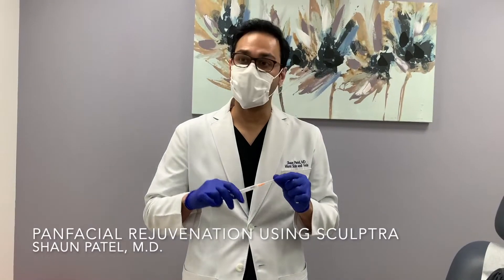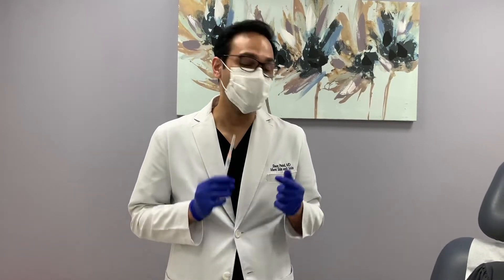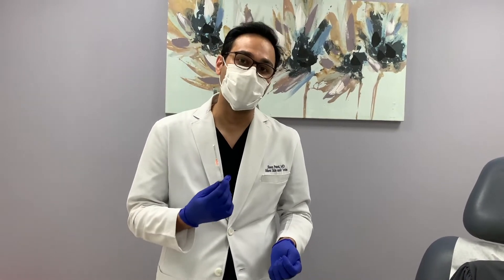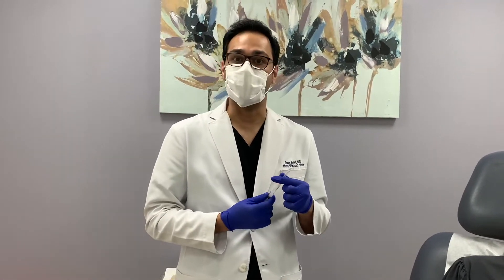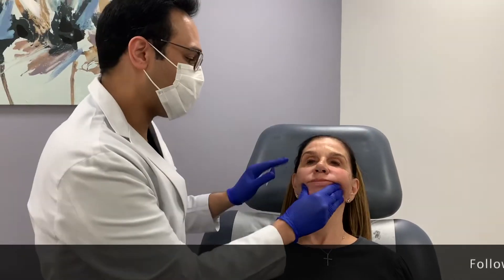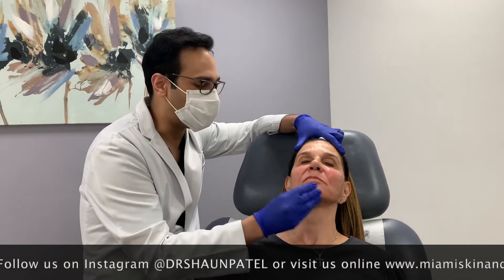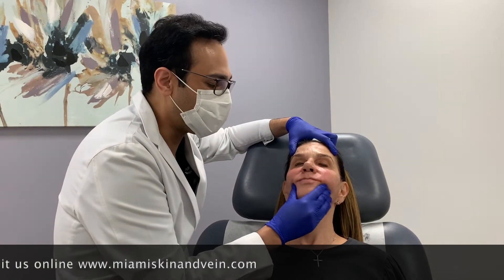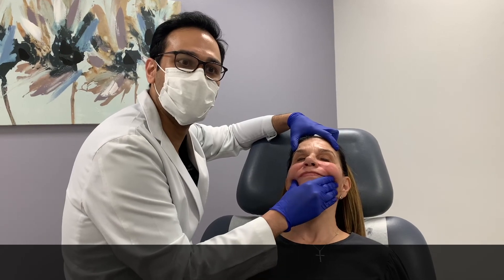Treating facial volume loss using Sculptra Aesthetic by Dr. Shaun Patel in Miami, FL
Demonstration of pan-facial filler treatment using Sculptra Aesthetic, a biostimulatory filler which works by stimulating your body to produce more of its own collagen.

In this video, I treat the temples, medial and lateral cheeks, preauricular and buccal areas using Sculptra. The goal of the treatment is to restore lost facial volume. All of us lose volume in our faces as we age and this can result in sagginess, crepey skin, laxity, flattening of the cheeks,  lines/shadows around the mouth, jowls, and lack of jawline definition. Restoring the volume using a treatment like Sculptra can improve these visible signs of aging. And once the volume is restored, a hyaluronic acid based filler like Restylane or Juvederm can be used to highlight certain facial features such as the cheeks, lips, chin or jawline and further enhance results.

The plan for this patient is to use 2 vials of Sculptra per session at a 9 mL dilution per vial and to do 3-5 sessions spaced apart at 4-6 week intervals.

I will post her Sculptra before/after photos on Instagram.